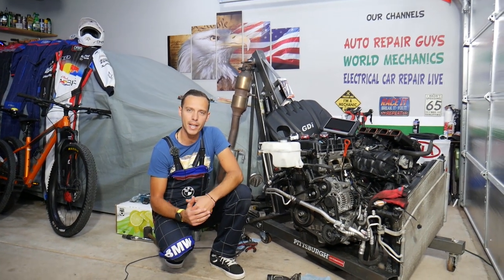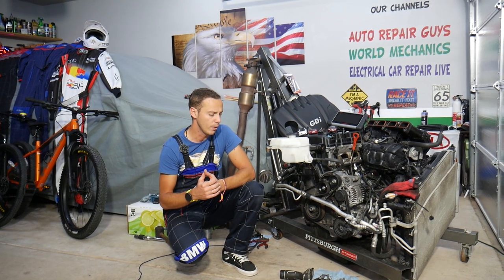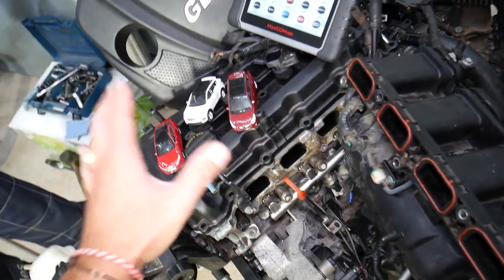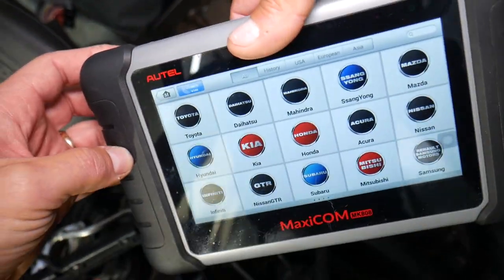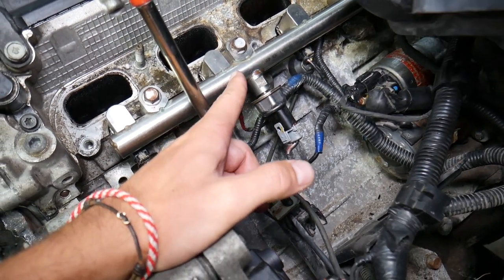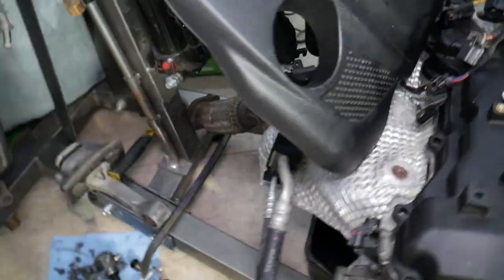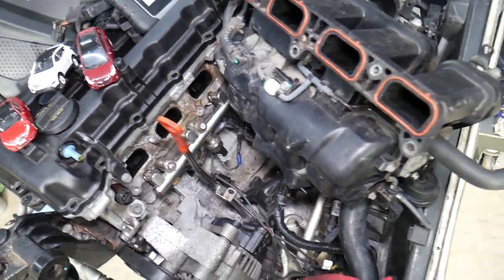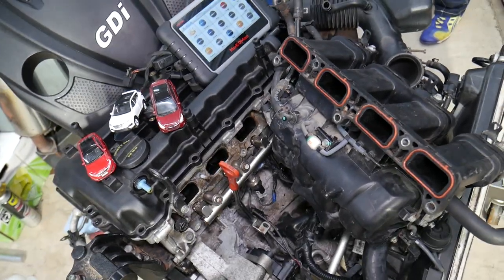HYUNDAI KIA GDI CODE P0172 SYSTEM TOO RICH BANK 1 FIX, GDI 1.6 1.8 2.0 2.4 2.5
If you have Hyundai or Kia and code P0172 system too rich and the engine light is on your Hyundai or Kia with GDI engine in this video we will explain what could cause that. We explained the top reasons why you may have code P0172 system too rich on 2013 Hyundai Sonata engine but the same 2.4 GDI engine or similar GDI engine has been used in multiple Hyundai and Kia models so the video may be helpful on:
Hyundai Santa Fe 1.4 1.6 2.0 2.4 GDI Engine Light Code P0172 System Too Rich Bank 1
Hyundai Sonata 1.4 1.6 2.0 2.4 GDI Engine Light Code P0172 System Too Rich Bank 1
Hyundai Tucson 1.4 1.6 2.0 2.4 GDI Engine Light Code P0172 System Too Rich Bank 1
Kia Cadenza 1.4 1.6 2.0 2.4 GDI Engine Light Code P0172 System Too Rich Bank 1
Kia Optima 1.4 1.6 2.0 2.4 GDI Engine Light Code P0172 System Too Rich Bank 1
Kia Sportage 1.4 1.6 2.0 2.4 GDI Engine Light Code P0172 System Too Rich Bank 1
Kia Sorento 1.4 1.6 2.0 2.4 GDI Engine Light Code P0172 System Too Rich Bank 1
Hyundai Elantra 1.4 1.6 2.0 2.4 GDI Engine Light Code P0172 System Too Rich Bank 1
Hyundai Veloster 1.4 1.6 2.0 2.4 GDI Engine Light Code P0172 System Too Rich Bank 1
Hyundai Genesis 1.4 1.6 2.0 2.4 GDI Engine Light Code P0172 System Too Rich Bank 1
Hyundai Accent 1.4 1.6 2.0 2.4 GDI Engine Light Code P0172 System Too Rich Bank 1
Kia Forte 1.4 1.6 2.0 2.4 GDI Engine Light Code P0172 System Too Rich Bank 1
Kia Soul 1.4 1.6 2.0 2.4 GDI Engine Light Code P0172 System Too Rich Bank 1
Kia Rio 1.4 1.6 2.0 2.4 GDI Engine Light Code P0172 System Too Rich Bank 1

Check fitment for your car model:
► Air Filter
► Fuel Injector Set
► Fuel Injector Seals
► Oxygen Sensor Socket
► Intake Manifold Gasket